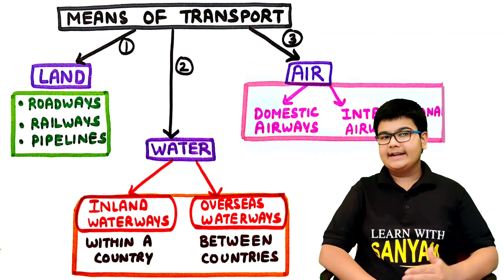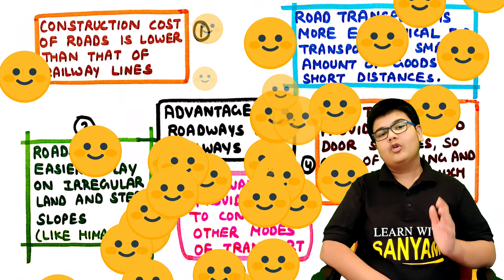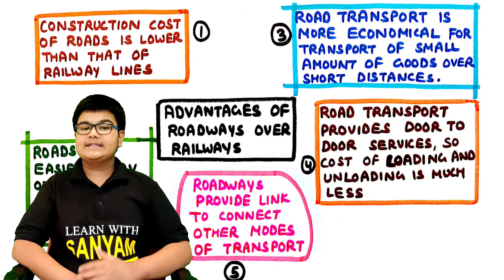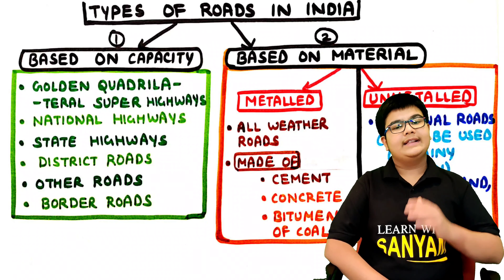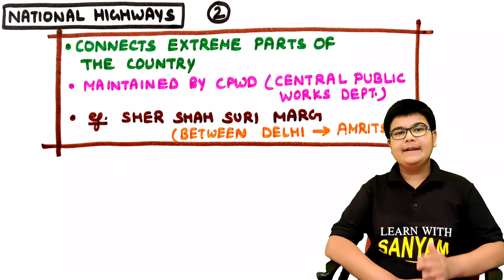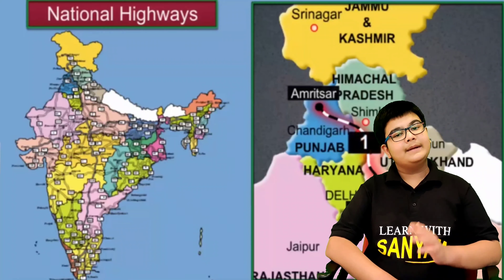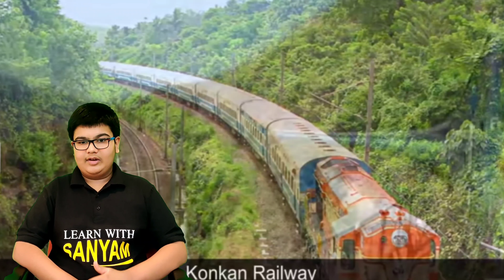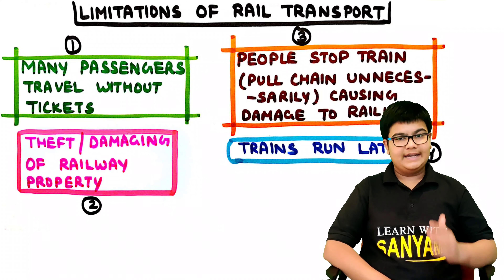Lifelines of National Economy Part 1(of 3)||CBSE class 10 Geography chapter 7|| animated video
This chapter has been divided into 3 parts

I am class 10 student myself so feel free to give feedback